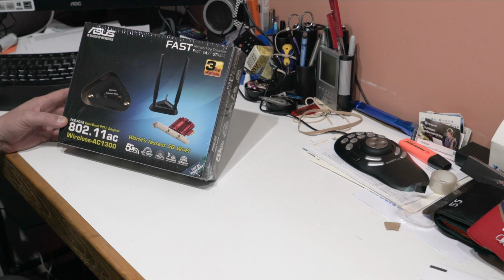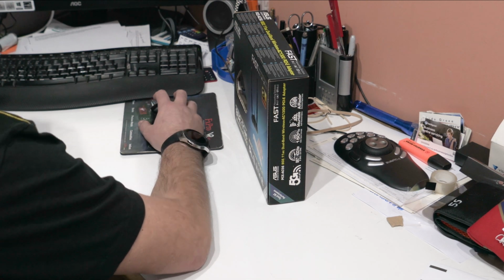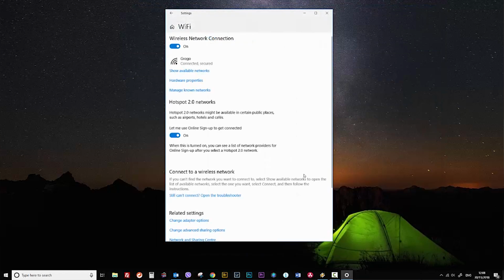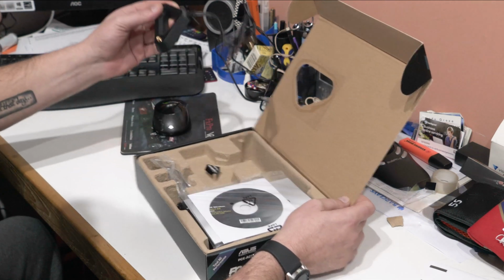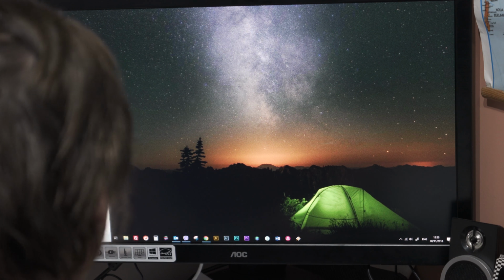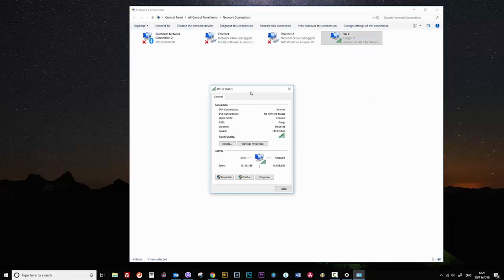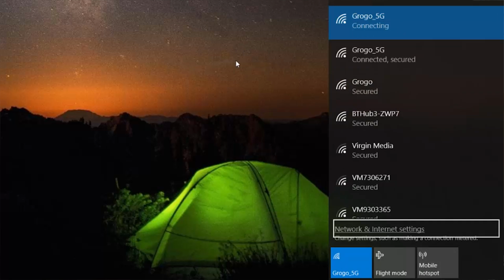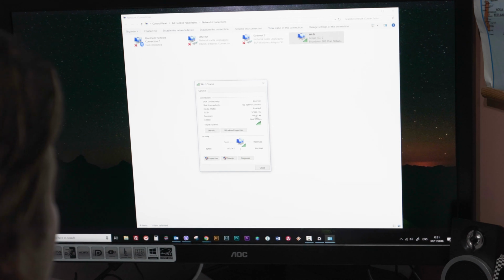Asus PCE-AC56 Wireless Card AC1300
A quick review of this card compared to the TP-Link N900 card that I've used previously.

It is fast and easy to install, no extra drivers needed.